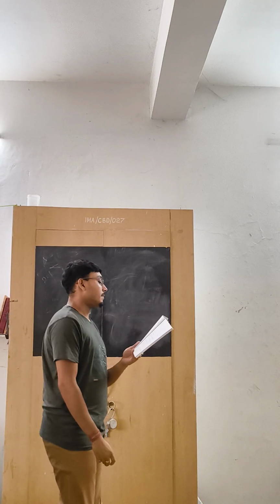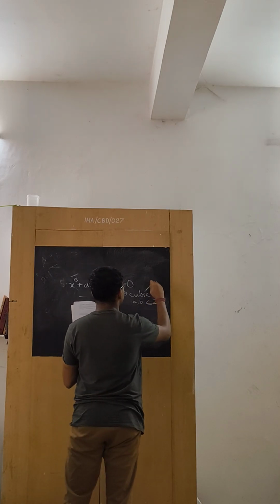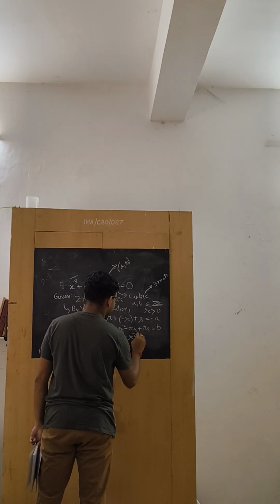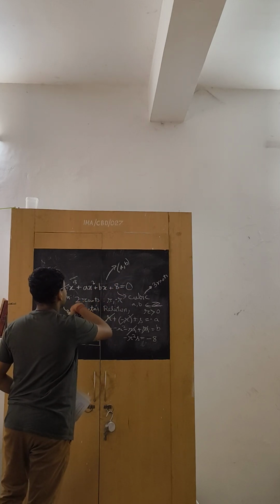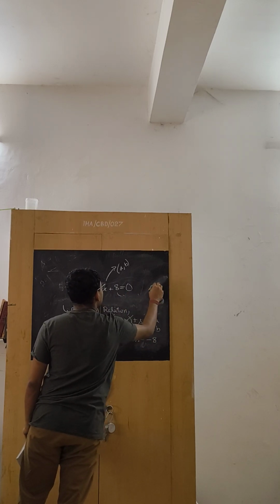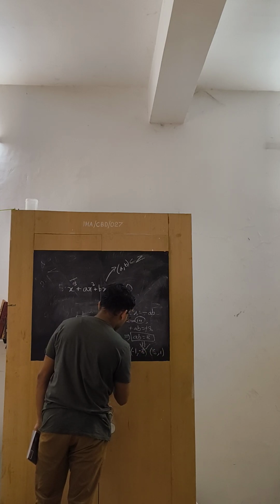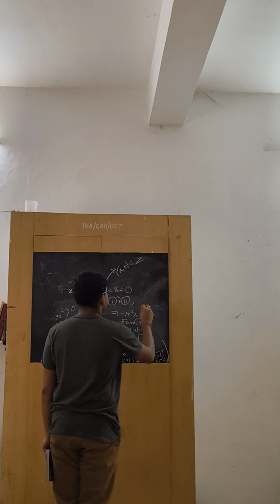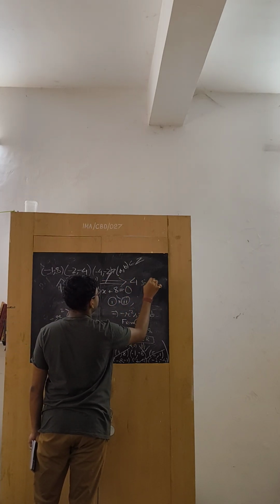"CMI 2018(part A) – The Cubic Trap! Can You Solve It?"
In this video, I’ll break down the question step by step, uncover the hidden trap, and show you the right way to approach it—all in a simple and insightful way! 🚀

📌 What you’ll learn:
✅ How to avoid common math fallacies
✅ A step-by-step solution to this CMI 2018 problem
✅ The logic behind cubic equations and their hidden tricks

💡 Don’t forget to COMMENT your answer before watching the full solution! Let’s see how many of you get it right!

👍 LIKE if you love math challenges!